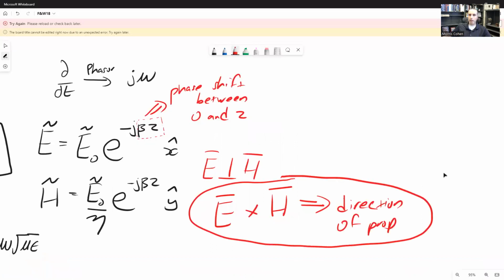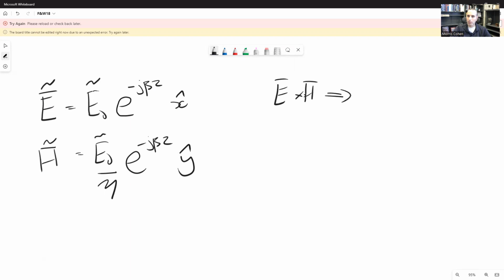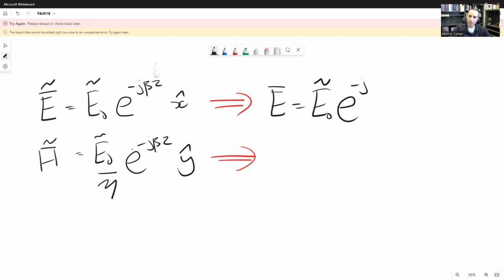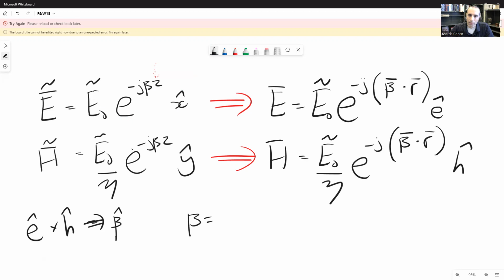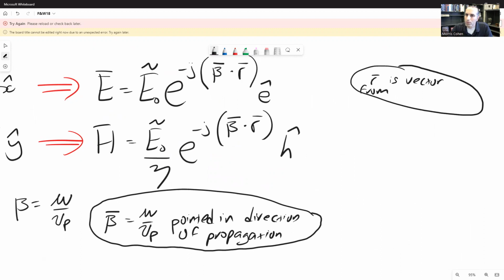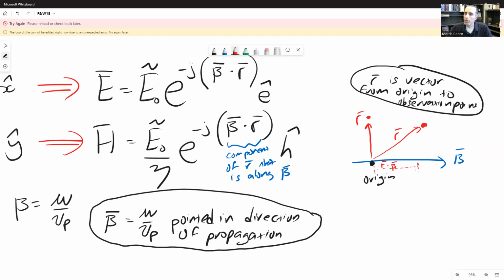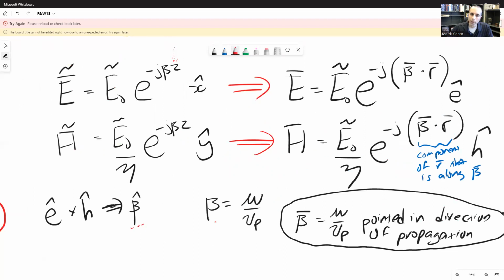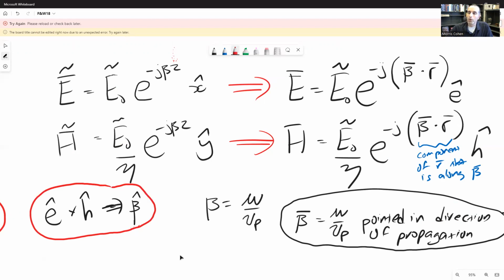Electromagnetics for Engineers Lecture 29 Uniform plane waves (Part C)